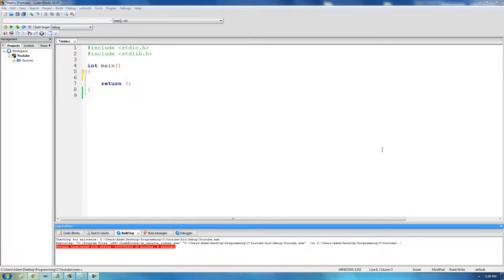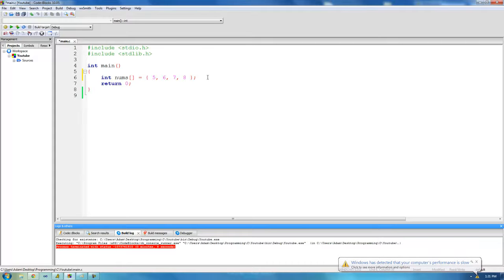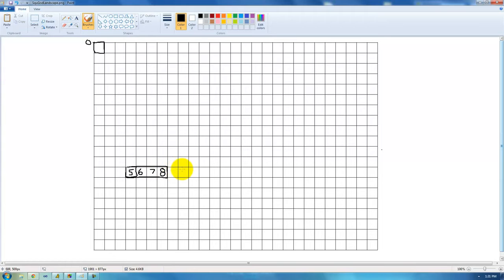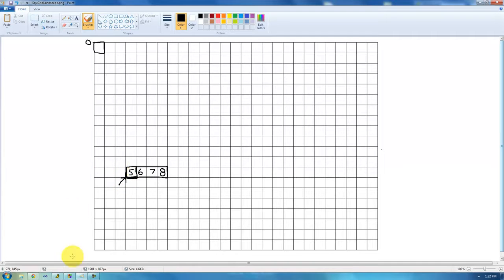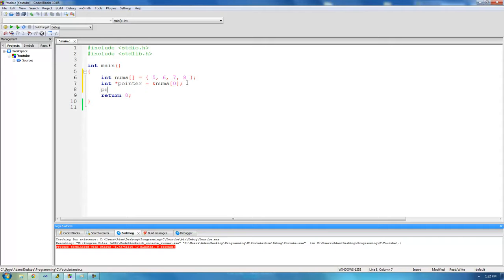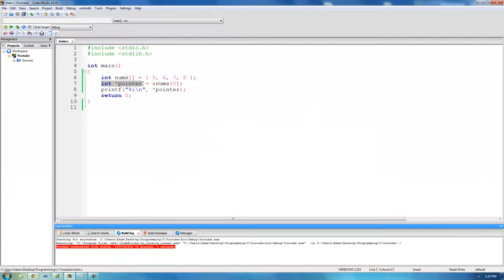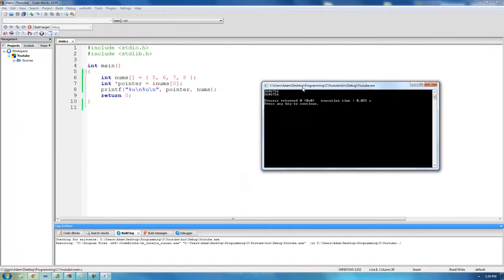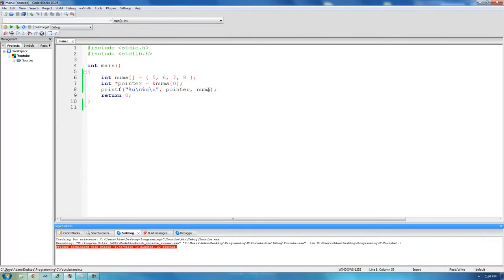C Programming Tutorial 27 Pointers 3